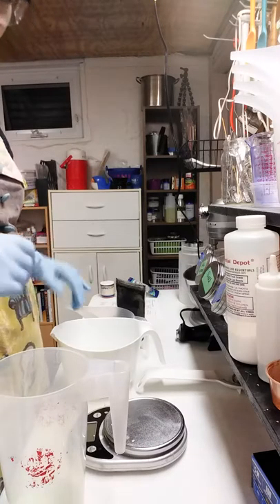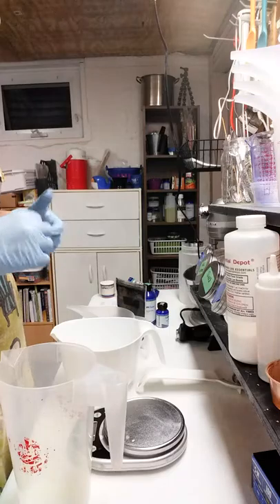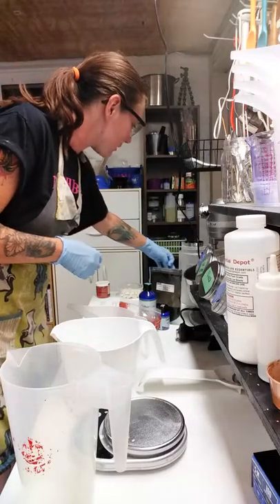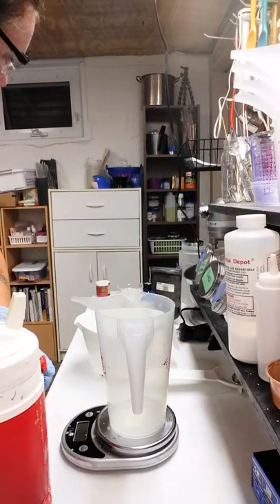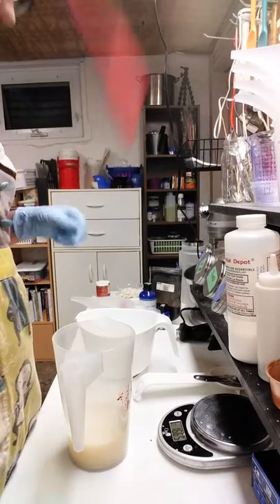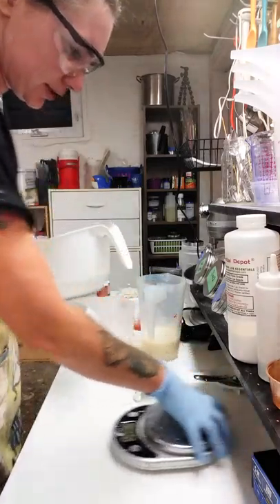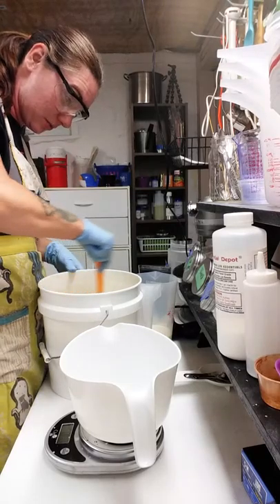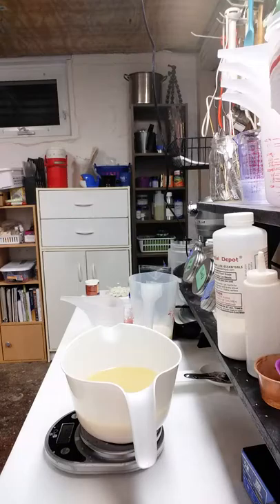AMD Soap / Making Farmer's Market Aloe Soap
August 2018 Soap of the Month Club selection is an earthy tribute to summer harvests. This soap is made with 1% stearic acid and aloe vera juice.

S O C I A L